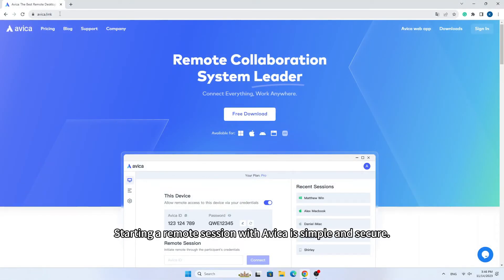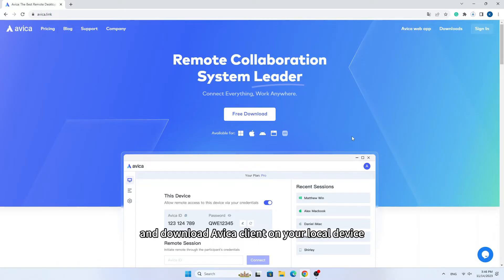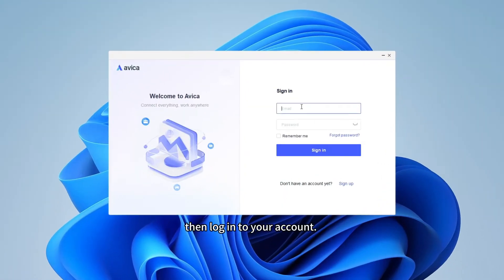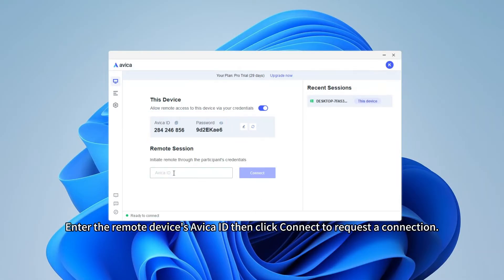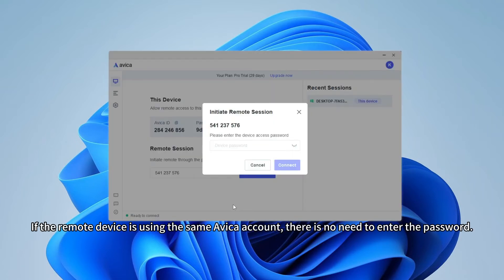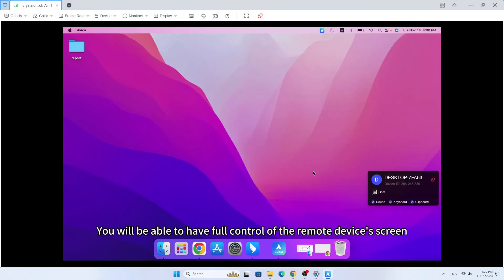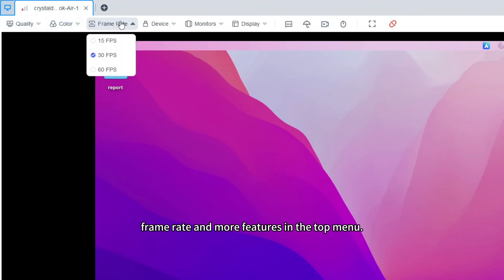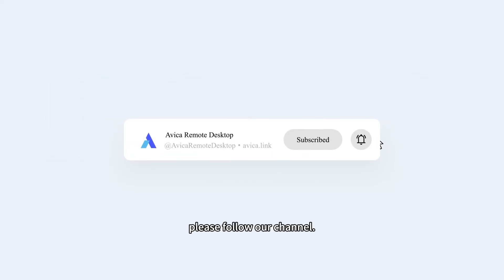Getting Started with Avica Remote Desktop Software: A Guide to Efficiently Controlling Avica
Whether you're a beginner or an experienced user, this concise tutorial will empower you to maximize the capabilities of Avica and streamline your remote computing experience.

In this video, we walk you through the setup and configuration process, from installing Avica to creating secure connections. You'll learn how to customize Avica settings, adjust display preferences, and optimize performance for uninterrupted remote desktop control.

Join us for "Getting Started with Avica" and unlock the full potential of this powerful remote desktop control software. Watch now and revolutionize your remote work experience!